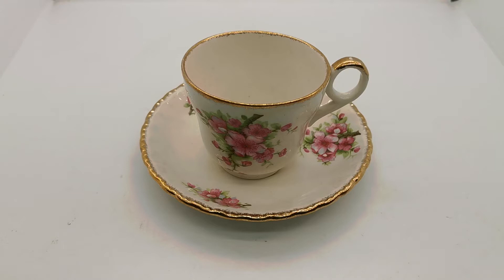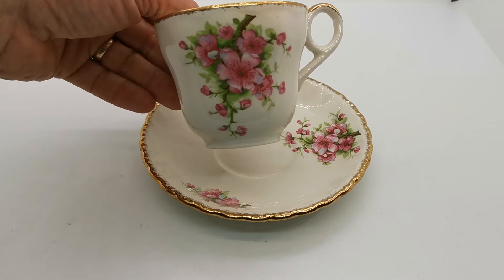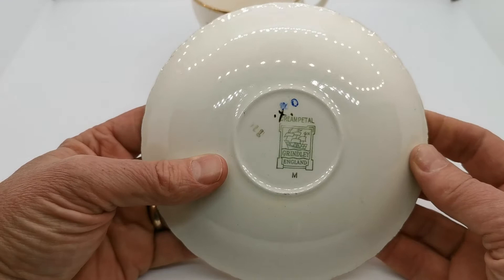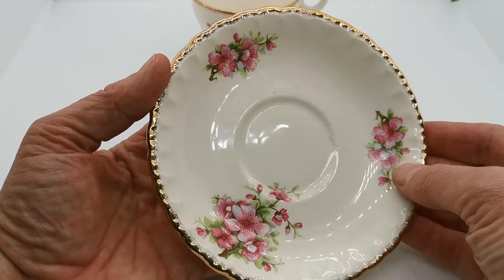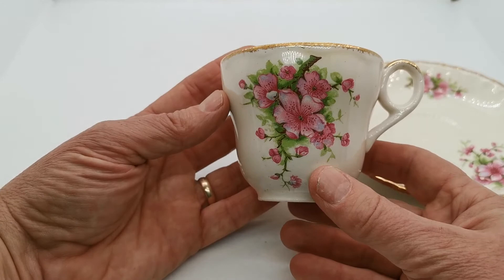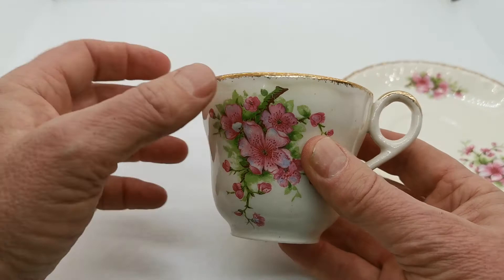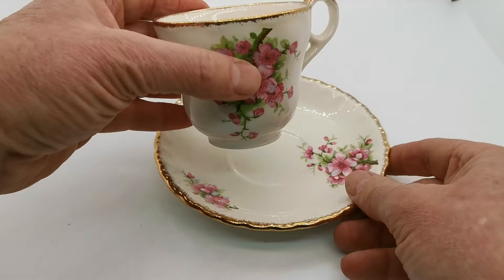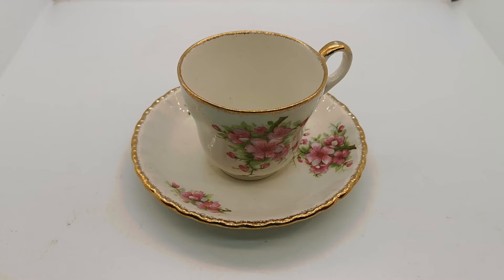English Floral China Teacups ~ W H Grindley Cream Petal China Apple Blossom Teacup & Saucer 1936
Vintage W H Grindley Cream Petal China teacup and saucer from 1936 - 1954
Cream Petal series Apple Blossom pattern by W H Grindley
3.25-inch diameter rim waisted teacup 2.75-inches tall with burnished gilt detailing
5.75-inch diameter saucer with scalloped rims in rich gilt
Floral pink apple blossom pattern decoration
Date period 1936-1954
Very good condition vintage English Creampetal china